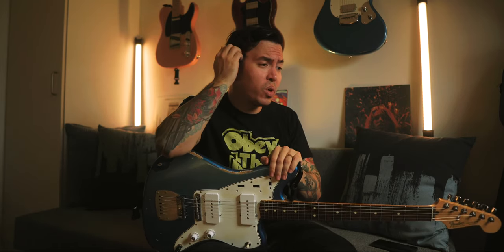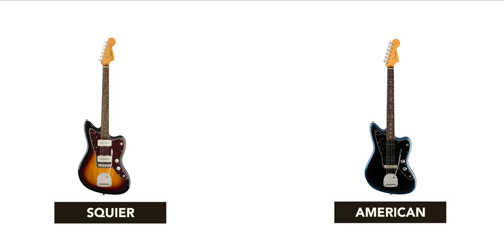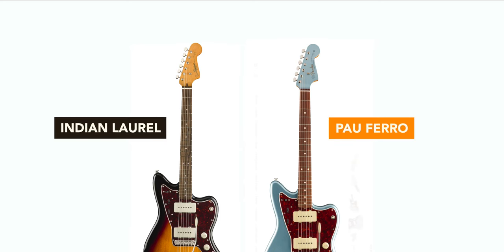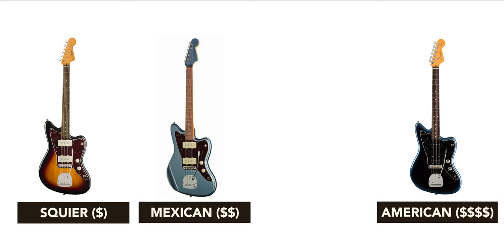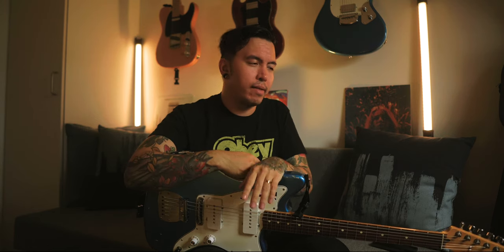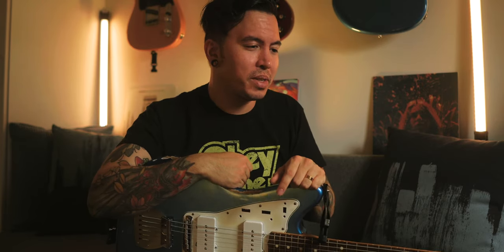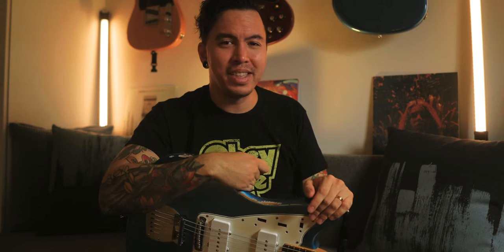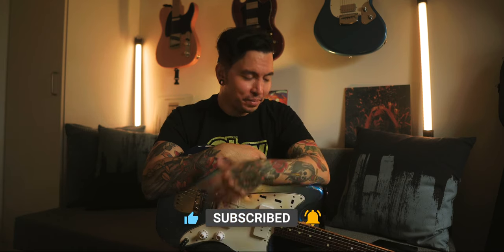The Fender Pau Ferro Problem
I talk about the difficulty of finding a good Fender in 2022. Is Pau Ferro worth it at all?

Time Stamps:
0:00 - Intro
0:23 - Some Playing
1:29 - What I Have Been Doing?
2:04 - My Problem With Fender
8:30 - Conclusion

Audio Gear
Guitar: MJT Jazzmaster w. Lollar Jazzmaster P90
Amp: Kemper w. Bad Cat Panther
Interface: SSL2
Monitors: Yamaha HS7
Strings: Ernie Ball Paradigm 10-52

Camera Gear
Camera: Sony ZV-E10
Lens: Sigma 16mm f1.4 + Peter Mckinnon Variable Mist Filters
Audio: Rode Wireless Go + Rode Videomic NTG